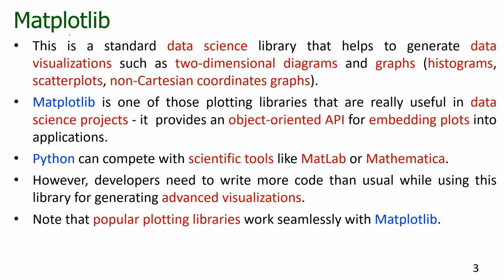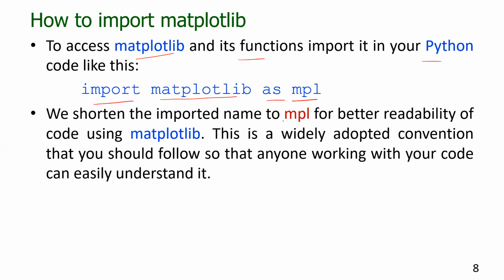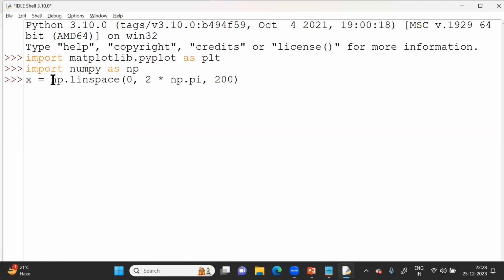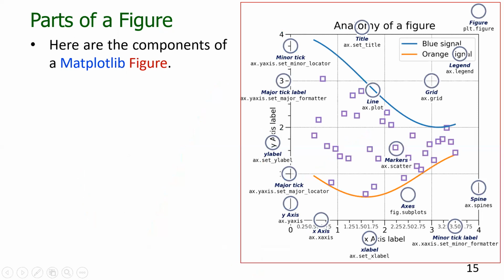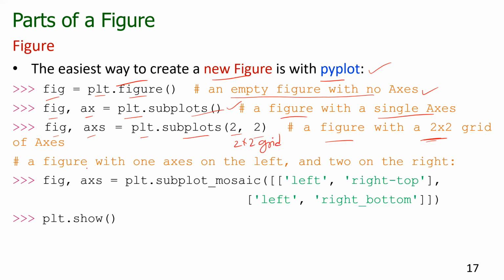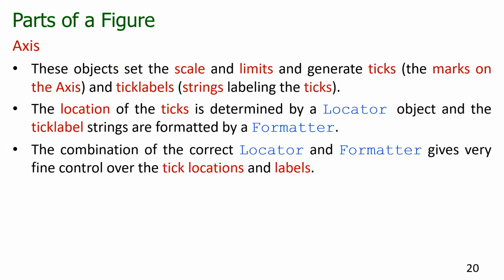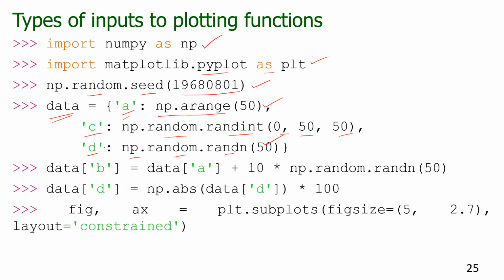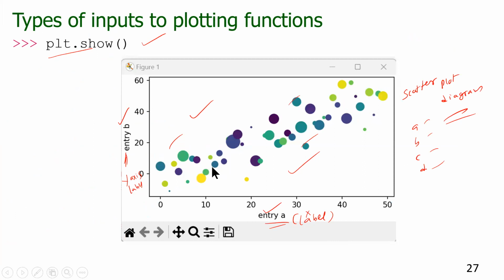Python Programming for Beginners | Matplotlib: Visualization with Python | Lect-0. Introduction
Python Programming for Beginners | Python Open Source Libraries for Data Science / Machine Learning

UDEMY INTERNATIONAL: MOOCS CERTIFICATION COURSES BY Prof R MADANA MOHANA:
1. Compiler Design: Principles, Techniques and Tools

2. Formal Languages and Automata Theory

3. Python Programming - For Every Beginners

4. Introduction to R Programming

5. Basics of R Software for Data Science

STUDENTS CAREER RELATED:
1. Importance of AICTE Internships & Swayam-NPTEL Online Certification Courses for Engineering Students

2. Top 5 Programming Languages to rule the Tech World by 2022 & Ranking of Programming Languages in 2021

3. TIPS FOR B.TECH. IV YEAR SEMINAR/MINI PROJECT/SUMMER INTERNSHIP/PROJECT STAGE -I & PROJECT STAGE -II

3. NAAC-2021 for Autonomous Colleges: E-Documentation for SSR filling & SOP for DVV (Criteria I to III)

-oOo-